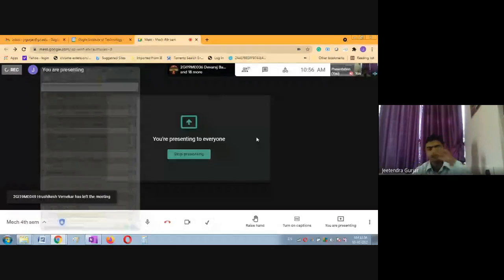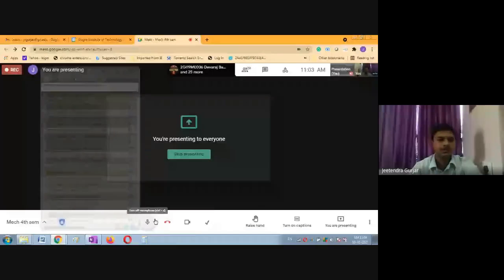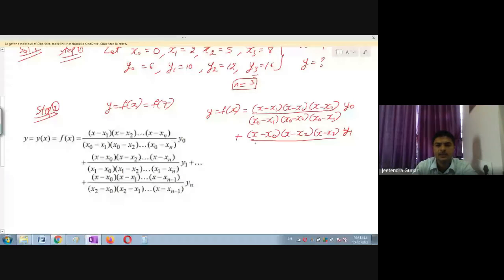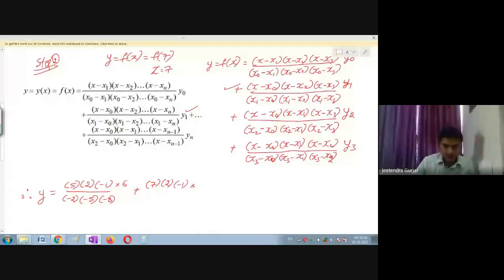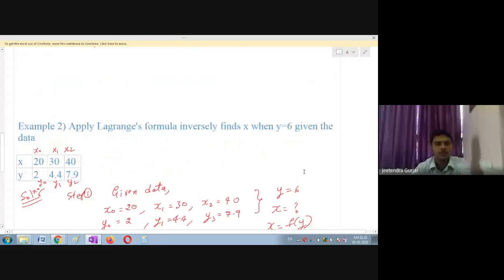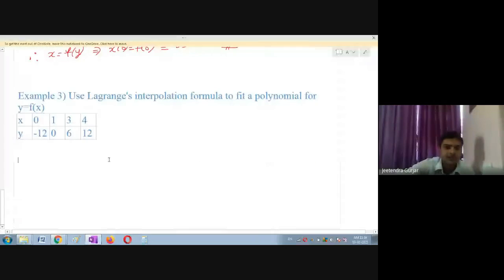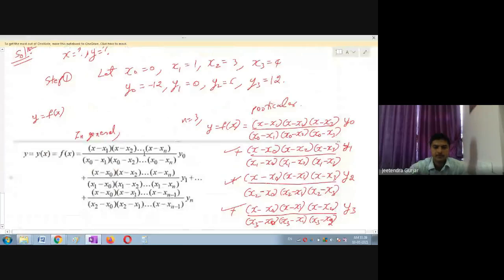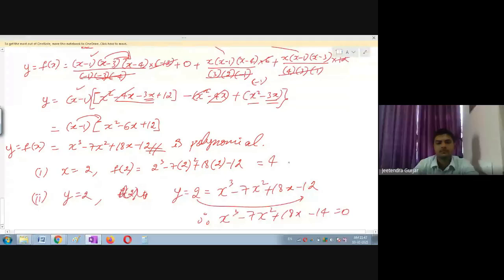Lecture 5 Problems on Lagrange's Interpolation for unequal intervals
Example 1) The following table gives the normal weight of babies first eight months of life,

Weight  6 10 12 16
Estimate the weight of the baby at the age of seven months using Lagrange's interpolation.

Example 2) Apply Lagrange's formula inversely finds x when y=6 given the data

Example 3)  Fit a polynomial for y=f(x)